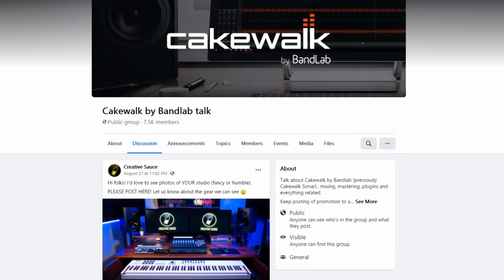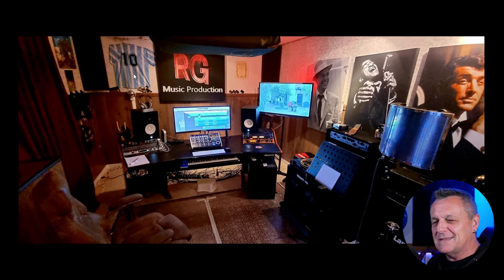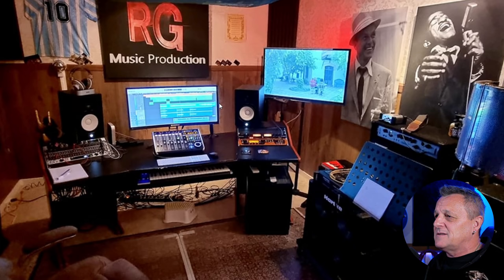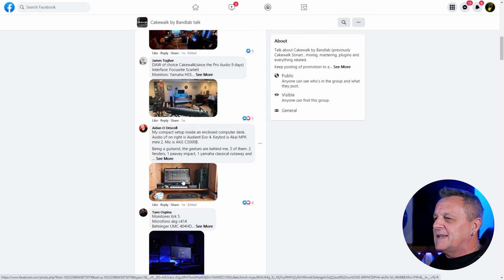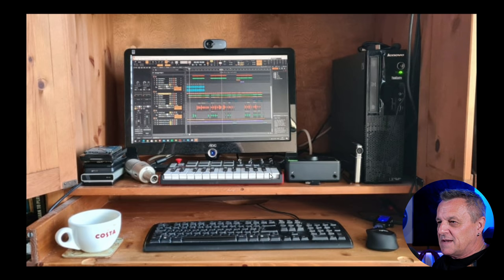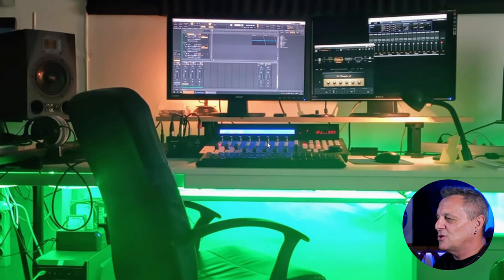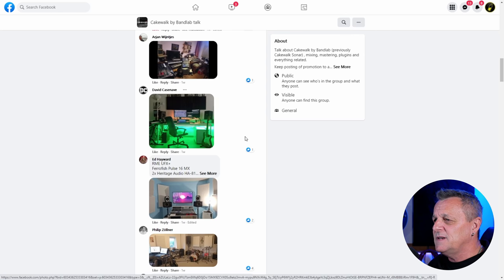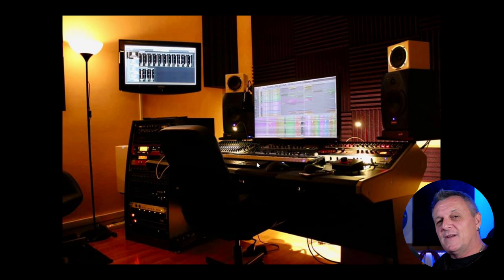Reacting to YOUR Cakewalk Studios!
I've been taking a look at some of your wonderful Cakewalk studios - here is my reaction!

🛒 RECOMMENDED GEAR FROM THESE STUDIOS
➼ Behringer X-Touch

➼ Neewer Microphone Isoloation Shield